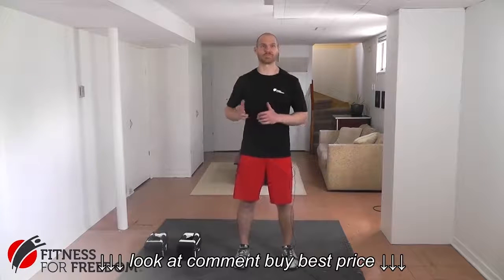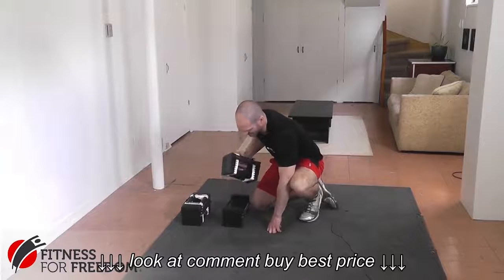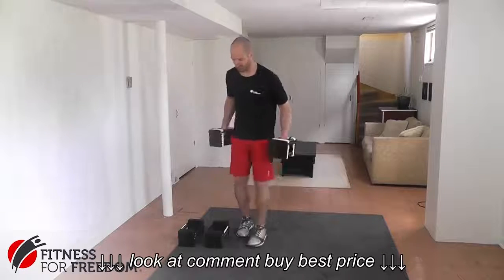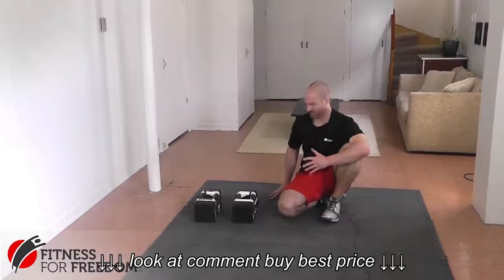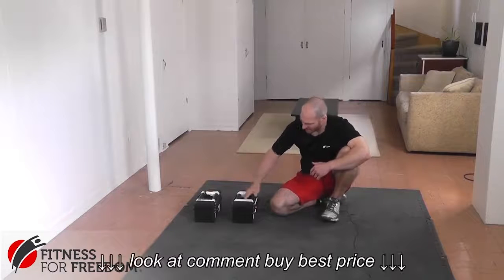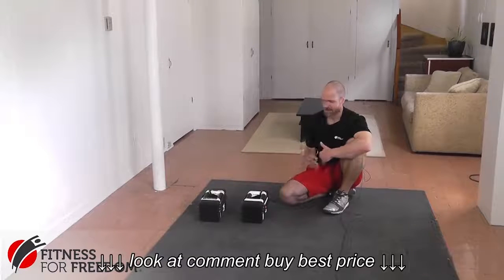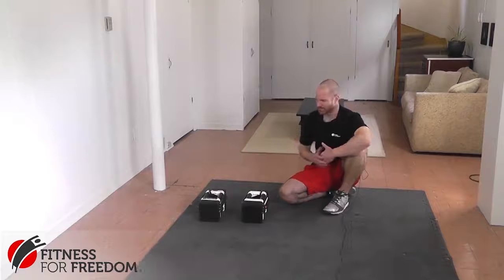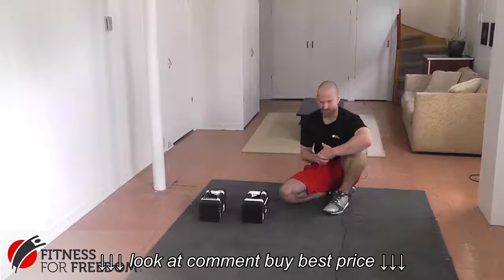Power Block Dumbbell Review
Power Block Dumbbell Review, Power Block Dumbbell Review